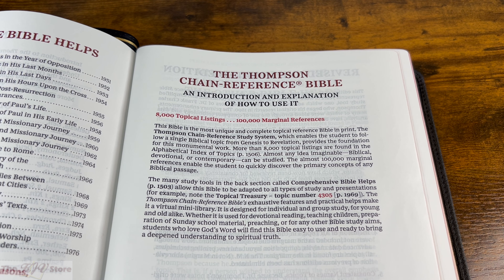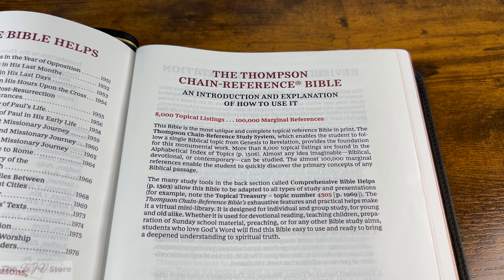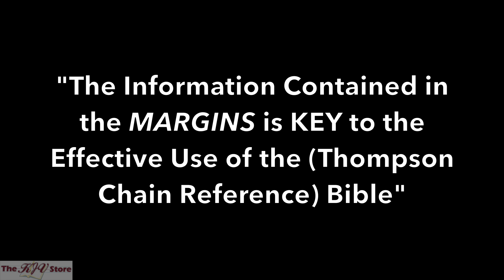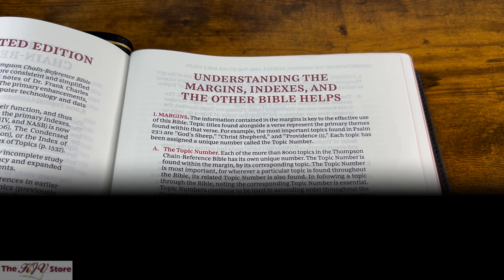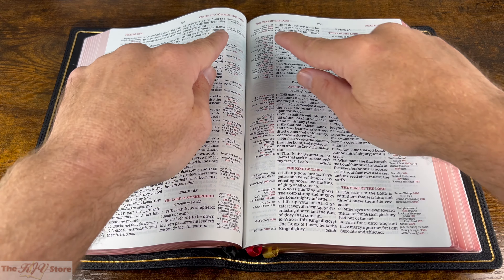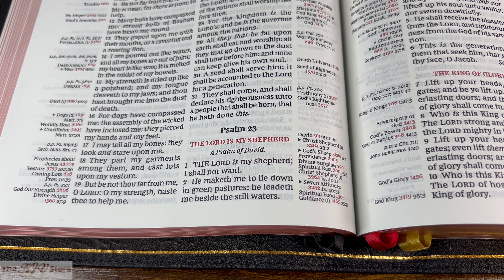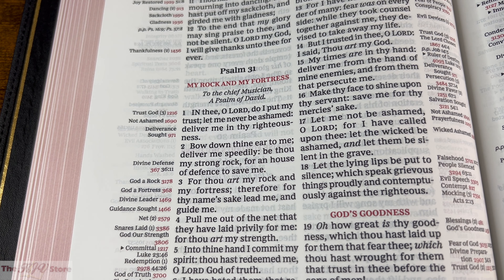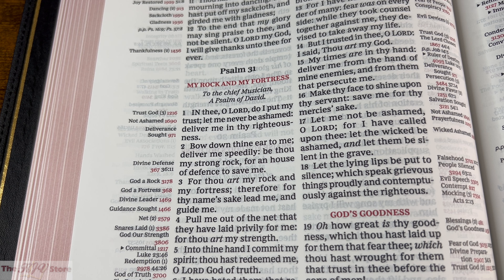How to Use the Thompson Chain Reference Bible (Revised & Updated Zondervan Edition)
Available from @TheKJVStore

This is a video overview of how to use all of the features of the Revised and Updated Zondervan 2022 Edition of the Thompson Chain Reference Bible, using the KJV Thompson Chain Reference Bible Premier Collection in Black Goatskin Leather as the sample bible.

100 Years of the Thompson Chain
Beloved and acclaimed for more than five generations, the Thompson® Chain-Reference® Bible is unparalleled in its ability to enrich personal devotions, topical study, and sermon preparation. This unique reference Bible enables you to search the breadth of Scripture’s teachings on thousands of topics and allows you to follow those topics throughout the entire Bible. With over 100,000 references, covering over 8,000 topics, the chain-reference system is an ideal tool for comprehensive topical study. The Thompson Chain-Reference Bible also offers a library of additional study resources that allows readers to interpret the Bible using related scripture passages rather than consulting a commentary.

The KJV Thompson Chain-Reference Bible is printed in the KJV Comfort Print® typeface for easy reading. Expertly designed specifically to be used for the King James Version (KJV) text, Comfort Print offers an easier reading experience that complements the translation. This Bible also features a fresh, two-color design that preserves the original look of the chain-reference system, while making each page cleaner and easier to read.

"Influence-Free" Study Bible
A Thompson® is considered by some to be the only true "Influence-Free" Study Bible. This is the one very important difference between a Thompson® and most other study Bibles. Most study Bibles fill their margins with another person's commentary. These are notes from a knowledgeable author who tries to explain the text to you. Commentaries can be useful, but every author has his or her own view and biased agenda. Commentaries offer wide and often opposing influence. The Thompson® Bible is "influence-free," because instead of commentary, the margins are filled with thousands of chain-references® that propel you ahead into Scripture. Scholars agree that the Bible is its own best commentary, and the Thompson® Chain-Reference® Study Bible is built on this premise.

Thompson Chain Features:
- Easy-to-understand chain-reference system with over 100,000 references
- Alphabetical and numerical indexes highlight study materials for over 8,000 topics, each with its own topic number, for exhaustive topical study
- An extensive study resource section includes biographical sketches, illustrated studies of the Bible, a concordance, Bible harmonies, and many other helpful study tools
- Topical Sub-Headings
- Fresh, two-color page design
- 66 book introductions
- 16-page full-color map section with map index
- Line-matched text for enhanced readability
- Smyth-Sewn Pages and Edge-Lined construction for flexibility
- Presentation page for gift-giving
- double-sided satin ribbon markers, each 3/8-inch wide
- Exclusive Thomas Nelson KJV Comfort Print® typeface